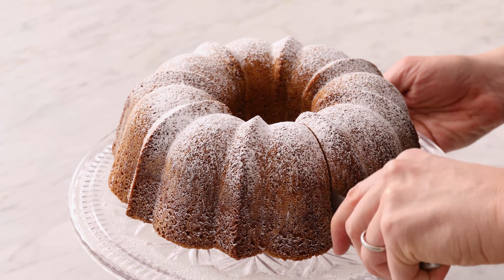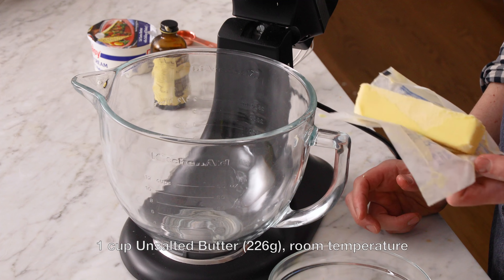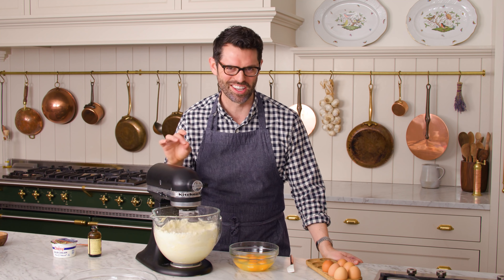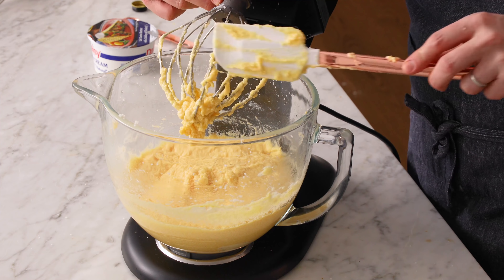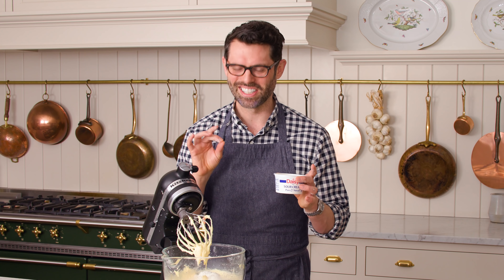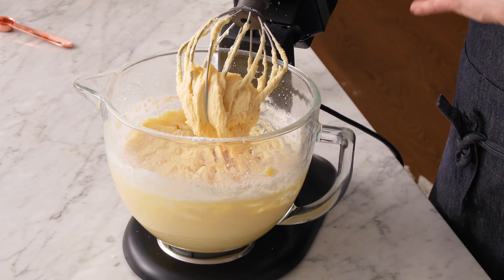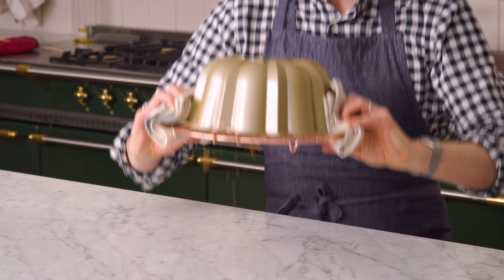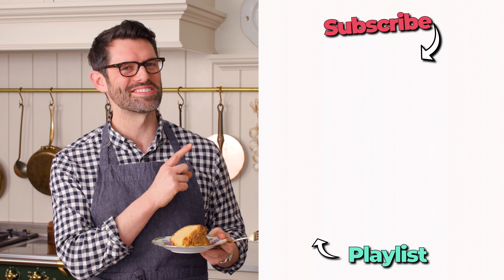Sour Cream Pound Cake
A rich, moist, buttery, and delicious Sour Cream Pound Cake made with basic pantry ingredients. Perfect served with a cup of coffee for breakfast, as a snack or delicious dessert with a dollop of whipped cream and fresh berries.